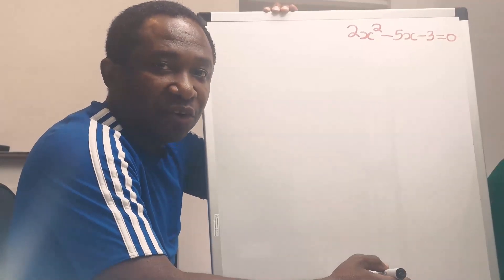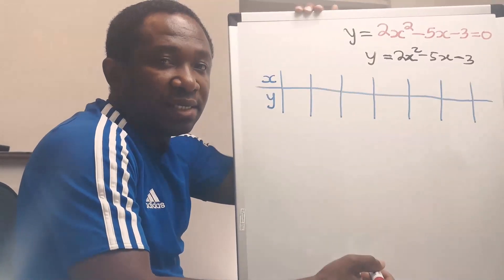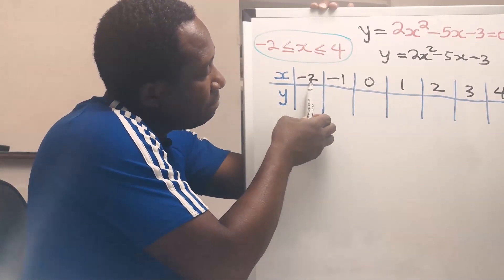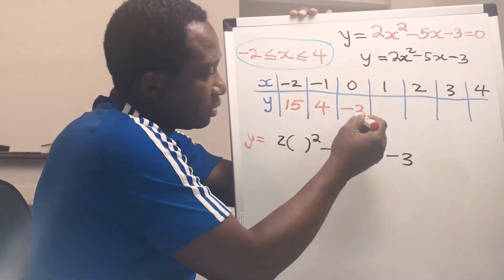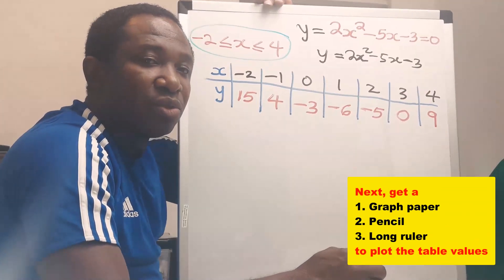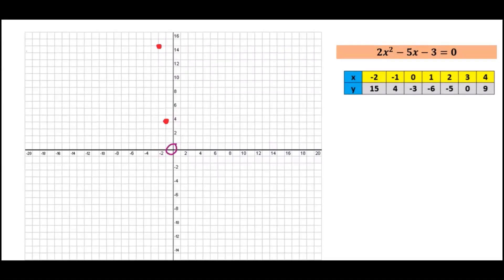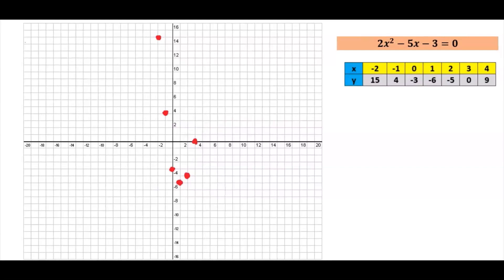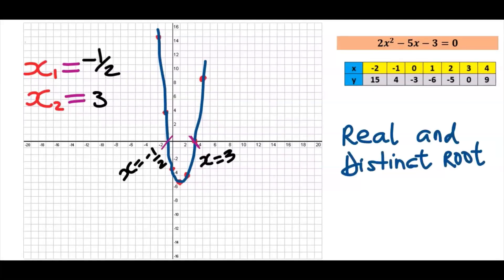Graphical Method of Solving Quadratic Equation